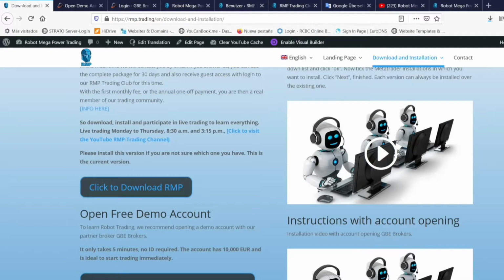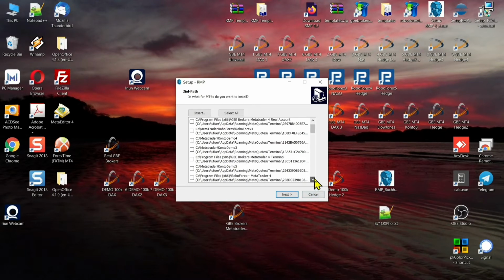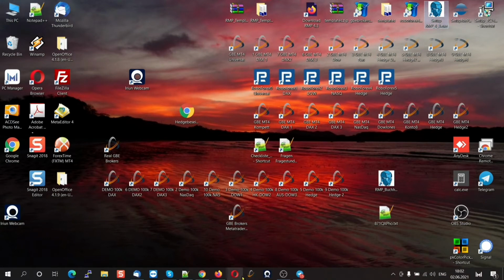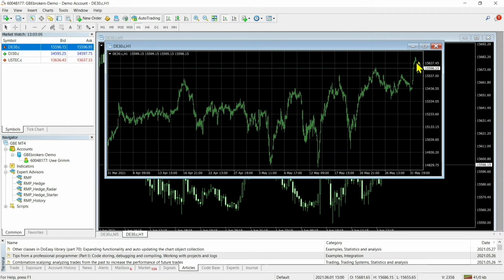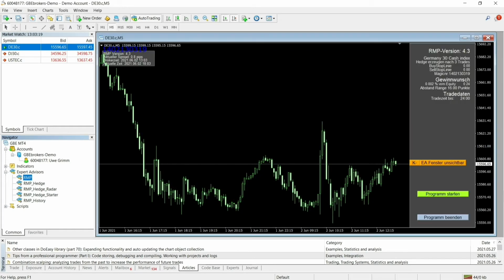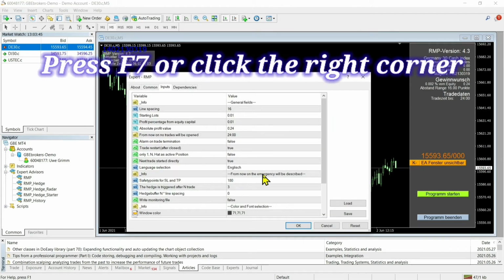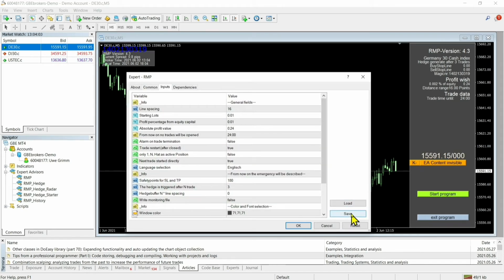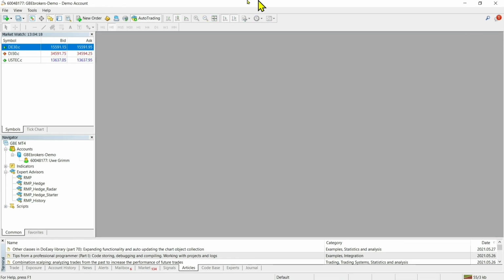Install RMP-Suite into Metatrader 4. SetupRMP_4_3.exe